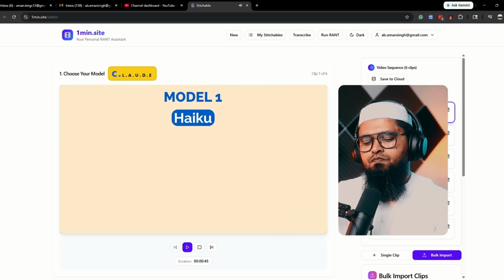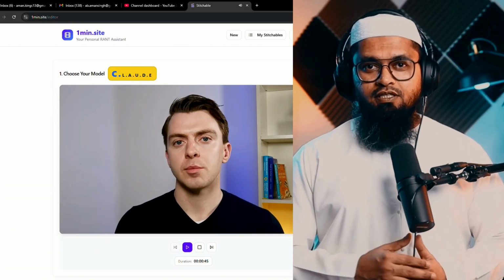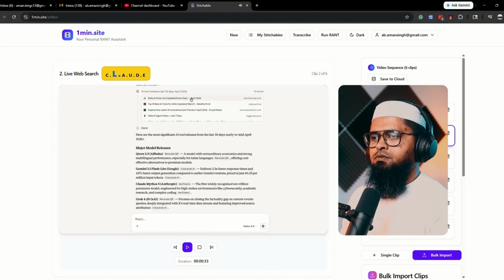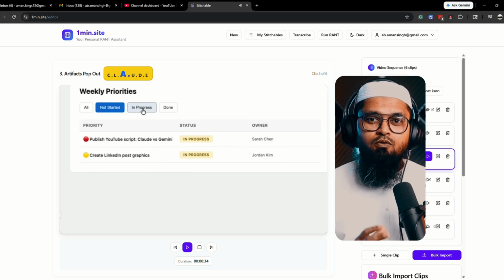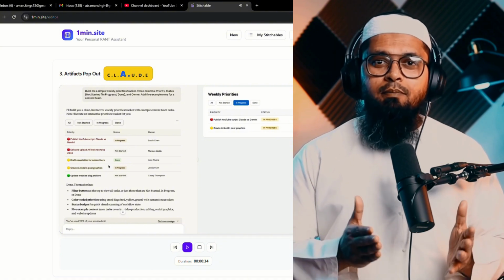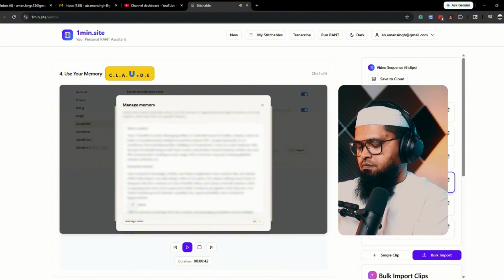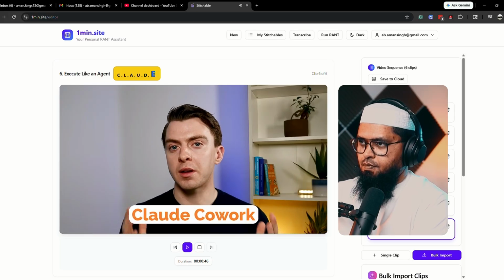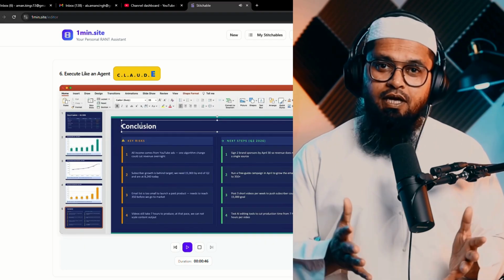I Tried Claude AI for 30 Days — Here's What Nobody Tells Beginners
Got questions?